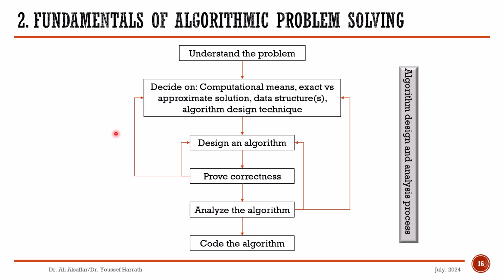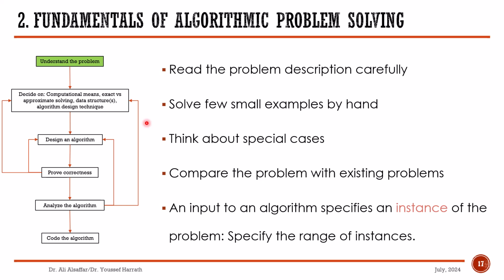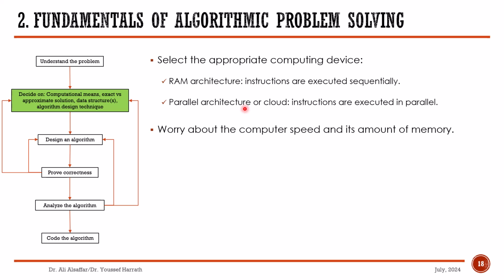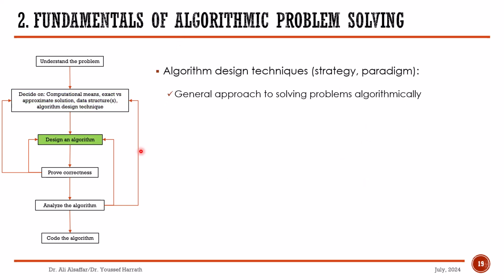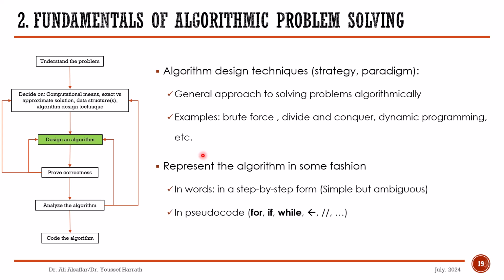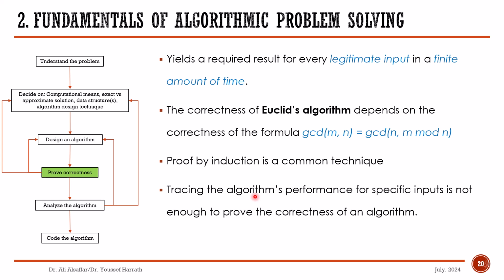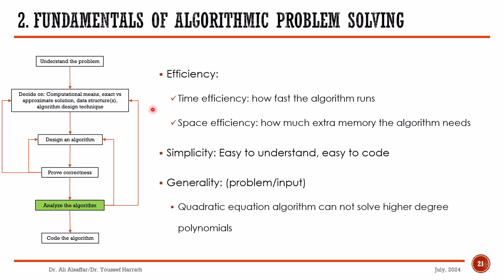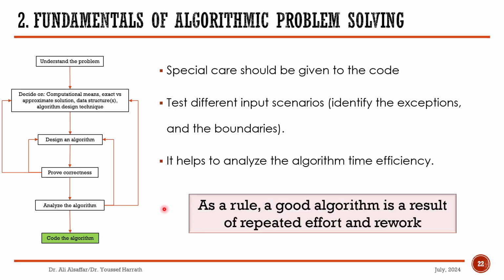Lesson 11 Fundamentals of Algorithmic Problem Solving